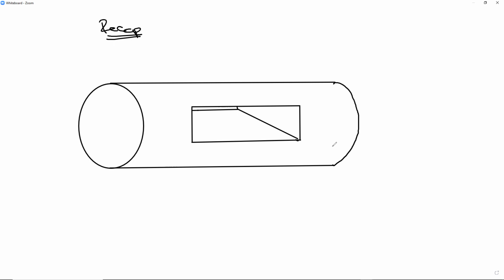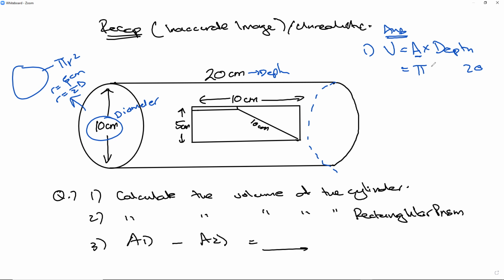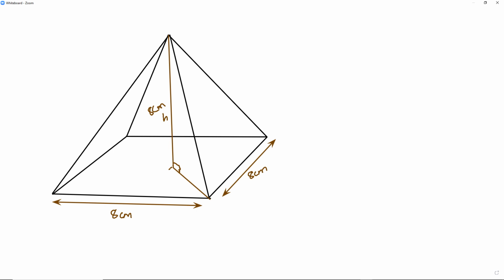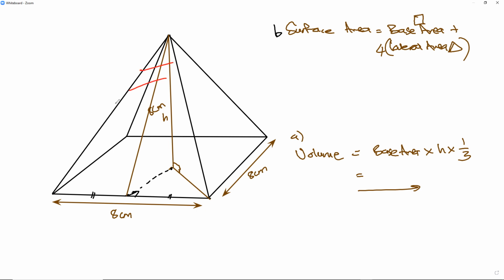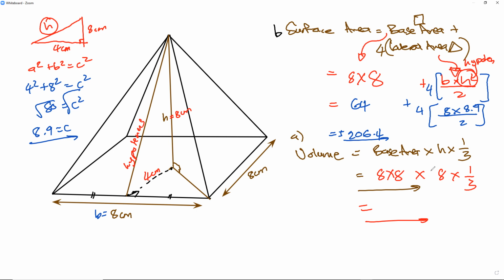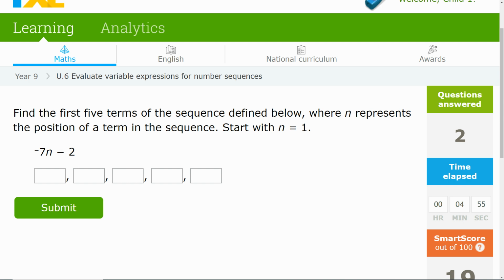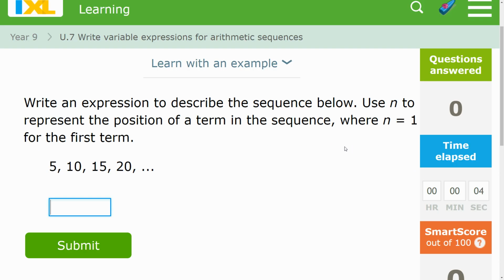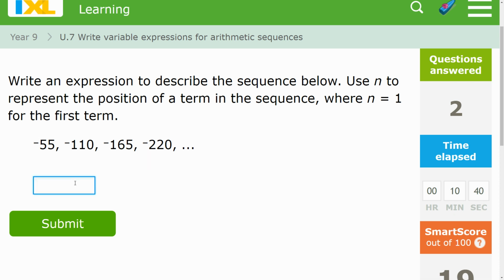Lesson: Recap Volume and Sequences